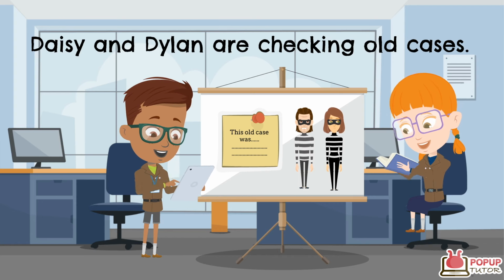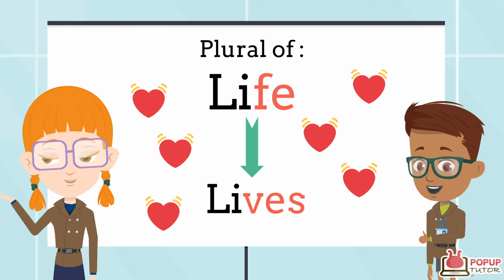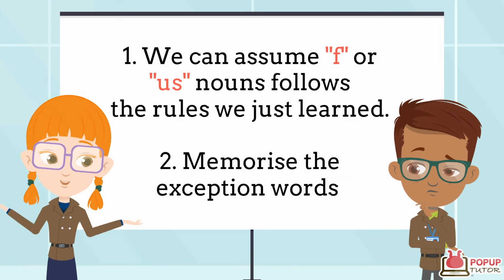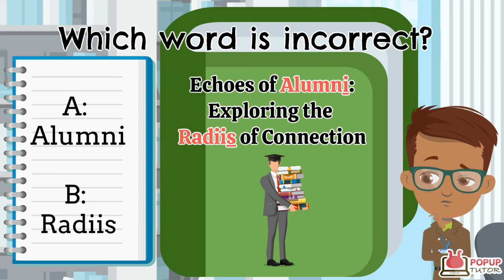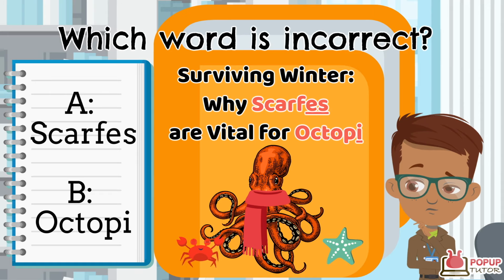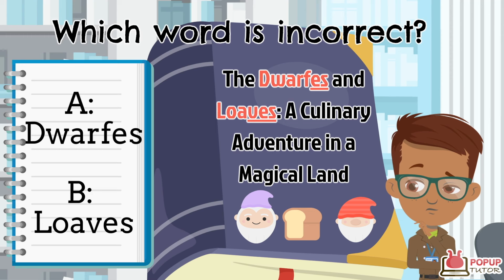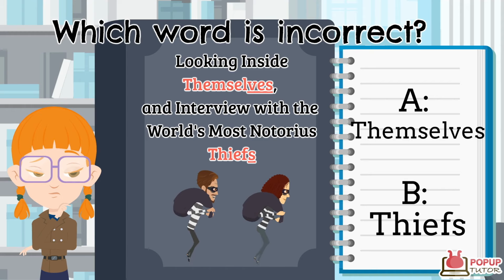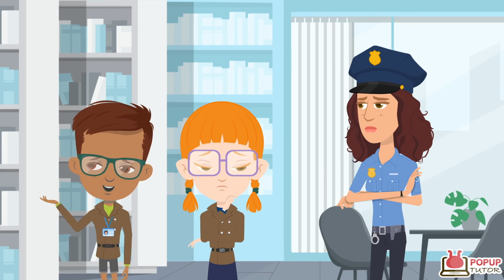Popup Learning - Mastering Plural Rules : When to Use "ves" vs "i"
Join us on a whimsical journey through the world of plural nouns in our latest cartoon video! 🌟 Ever wondered why some words change to "ves" or "i" when they become plural? In this entertaining and educational animation, we'll unravel the mystery behind pluralizing words ending in "f/fe" and "us."

🎨 Our colorful characters will guide you through the rules with catchy songs, hilarious skits, and memorable examples. From "life" turning into "lives" to "cactus" transforming into "cacti," you'll learn how to apply these rules effortlessly.

📚 Whether you're a grammar enthusiast, a student, or just someone who loves cartoons, this video is sure to make learning about plurals an enjoyable experience. Get ready to laugh and learn as we dive into the fascinating world of plural rules!

For additional resources, games, and more, be sure to visit our